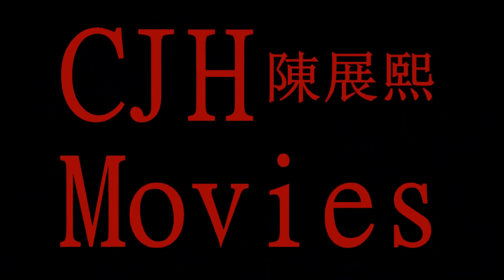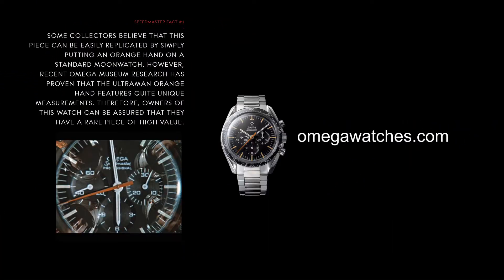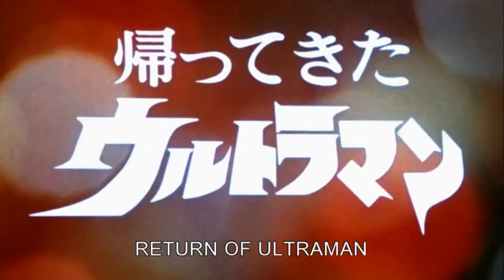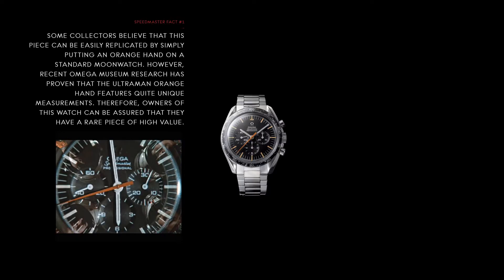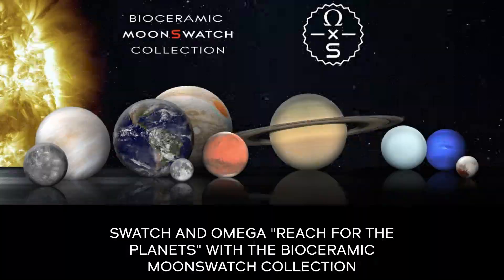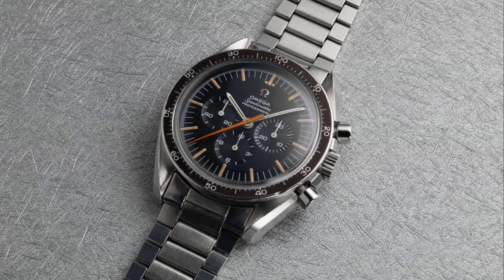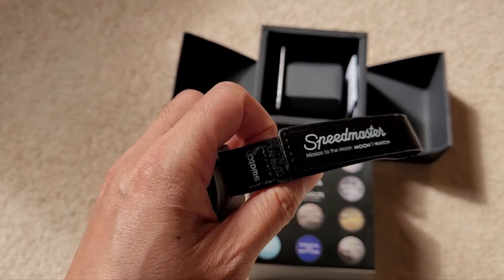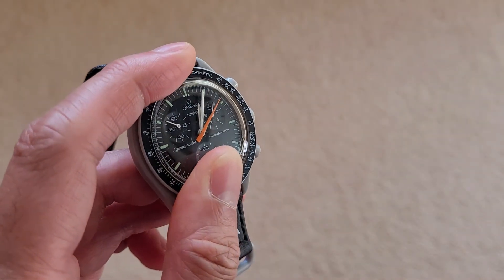Custom Ultraman Speedmaster Moonswatch | Omega x Swatch Speedmaster Replica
I created a custom Moonswatch inspired by Omega's Ultraman Speedmaster. For this project, I replaced the white second hand on a replica Mission to the Moon Moonswatch with an orange second hand.

00:00 What is Ultraman?
00:40 Ultraman Speedmaster
01:46 The Result